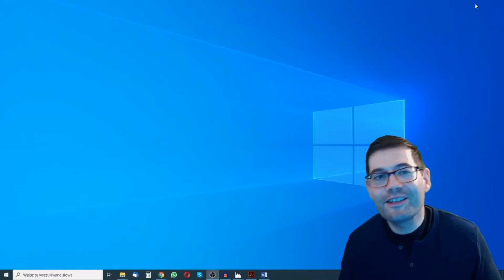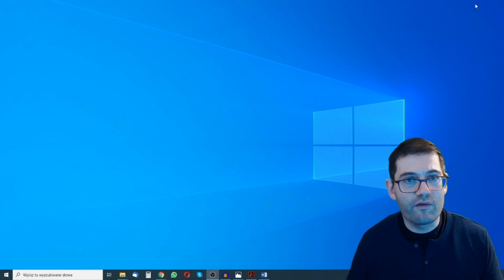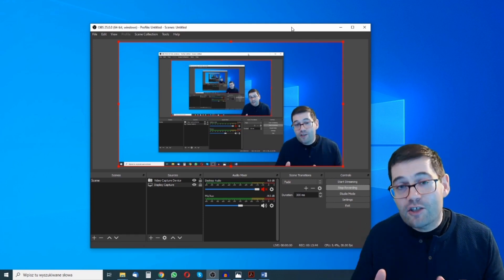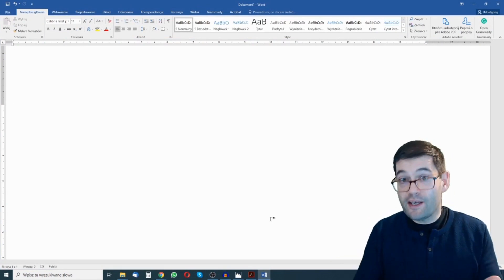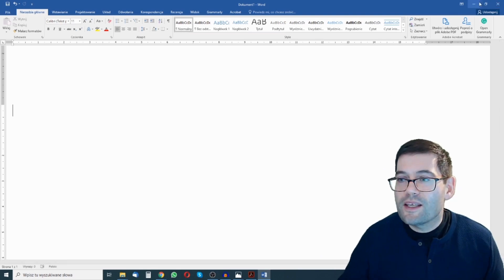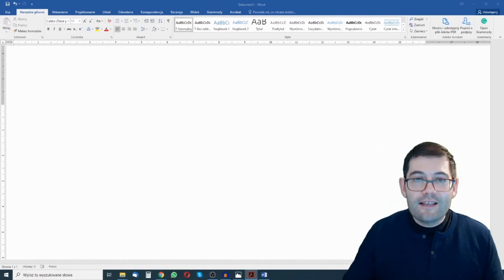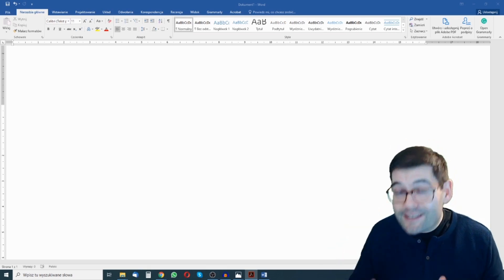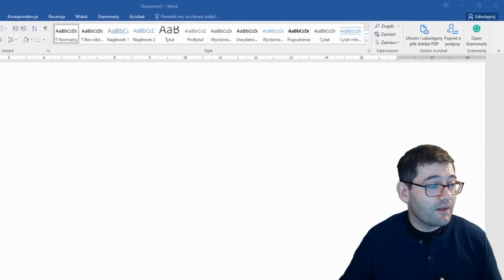Using OBS to teach online with Skype/Zoom – you need to use 2 monitors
In this video, I’ll be talking about why using two monitors is really useful when using OBS.